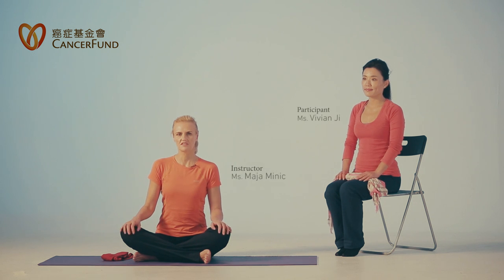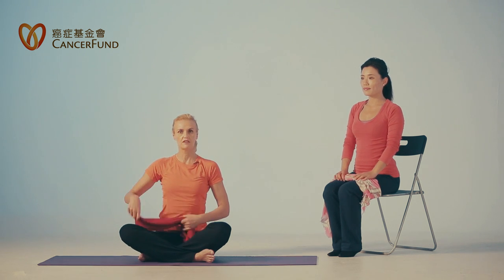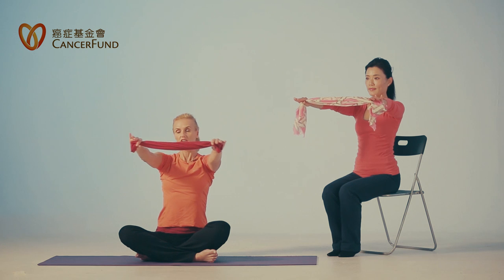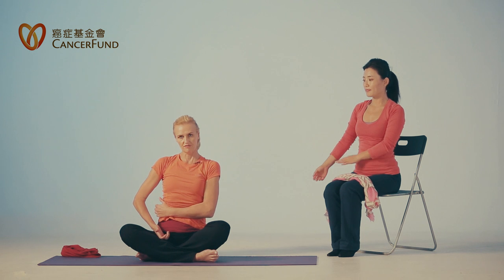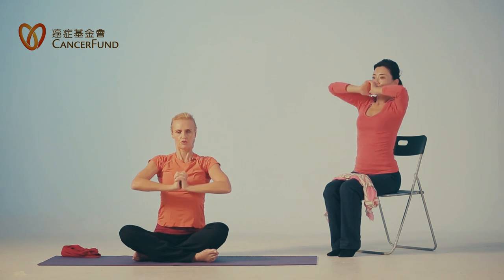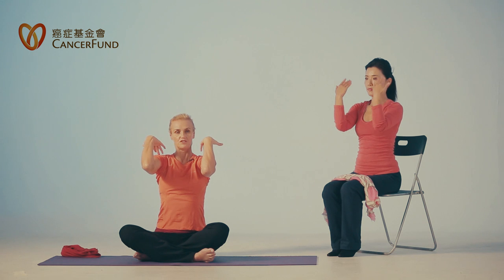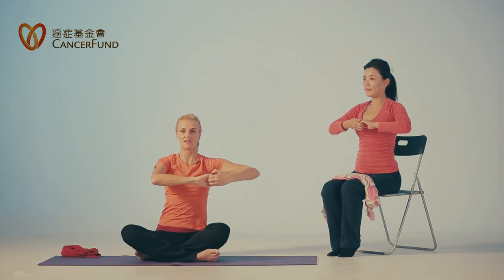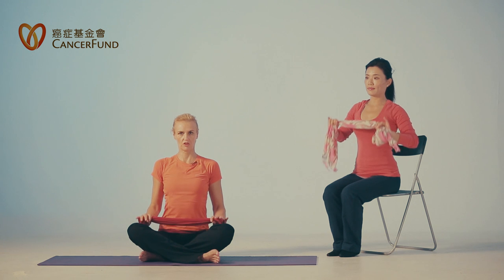Pilates - Easy Start - Seated Sequence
If you have recently undergone surgery, these light movements for when seated will help you to work slowly  on regaining strength and mobility in the upper body. Although primarily designed for those who have had breast cancer, the movements are also good if you are looking to recondition your body after a long period of rest.

About Hong Kong Cancer Fund